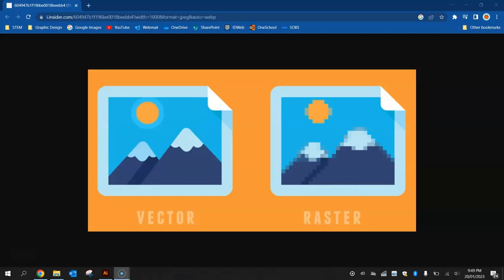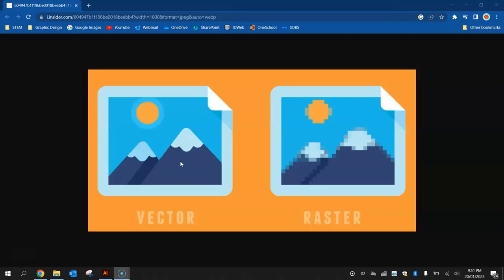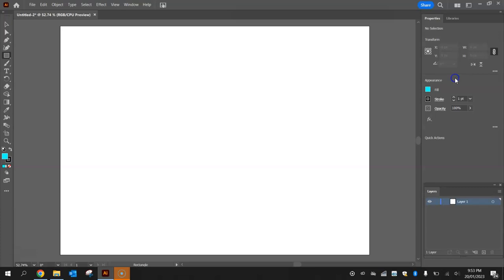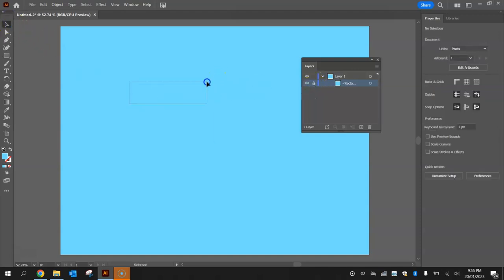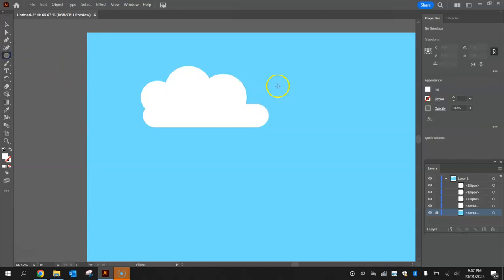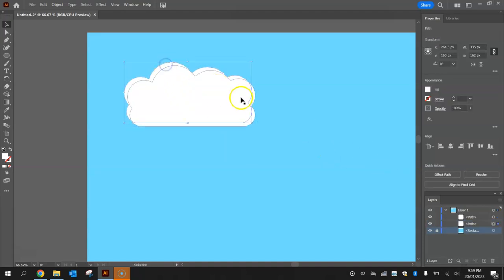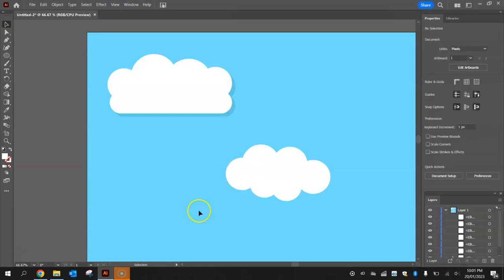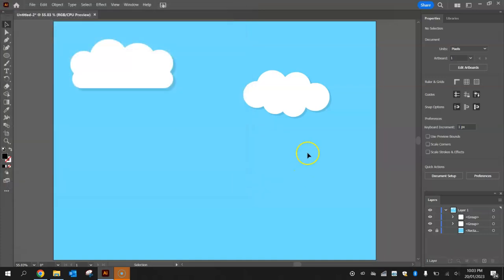How to Draw Clouds - Adobe Illustrator Tutorial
Learn how to draw different shaped clouds quickly and easily using Adobe Illustrator.